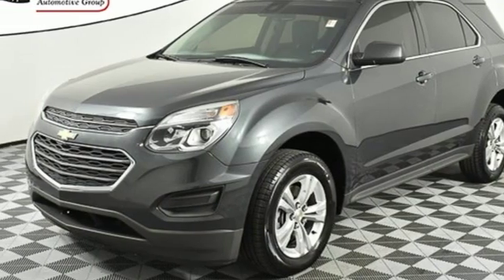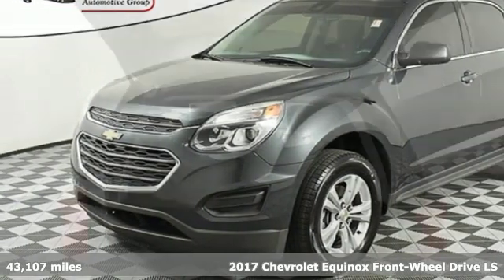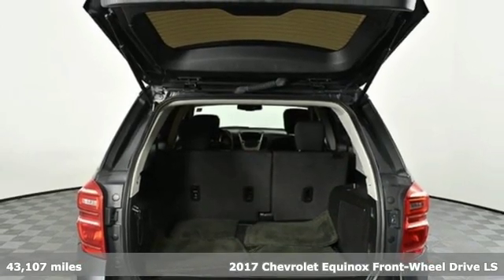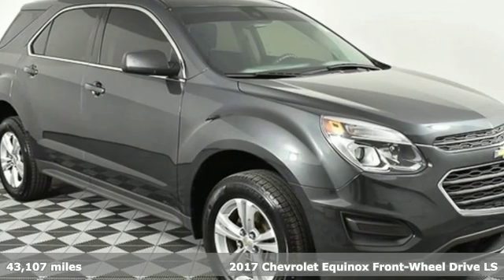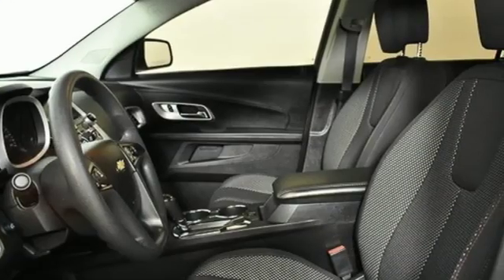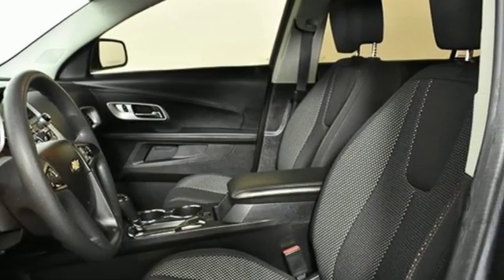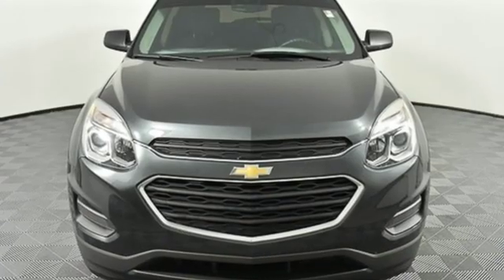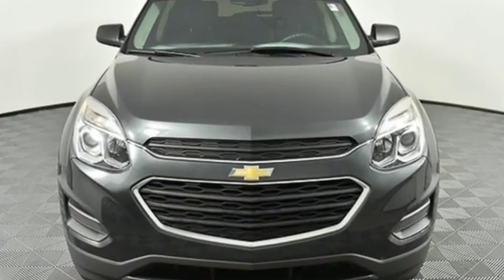Used 2017 Chevrolet Equinox Atlanta Duluth, GA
Year: 2017
Make: Chevrolet
Model: Equinox
Trim: LS
Engine: 2.4L 4-Cylinder SIDI DOHC VVT
Transmission: 6-Speed Automatic with Overdrive
Color: Gray
Interior: Jet Black
Mileage: 43107
Stock #: G818115B
VIN: 2GNALBEK2H1513534
* CLEAN CARFAX HISTORYbr* BACK UP CAMERAbr* BLUETOOTH HANDS-FREEbr* CRUISE CONTROLbr* XM READYbrbrGive us a call to confirm availability and schedule a hassle free test drive! We are located at: 5785 Peachtree Blvd, Atlanta, GA, 30341.br

Address:
5785 Peachtree Ind Blvd